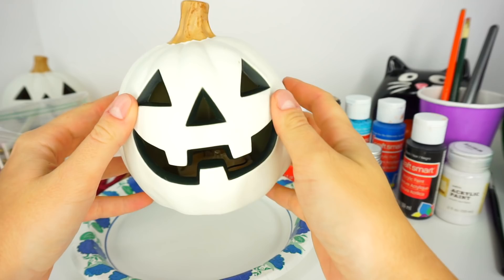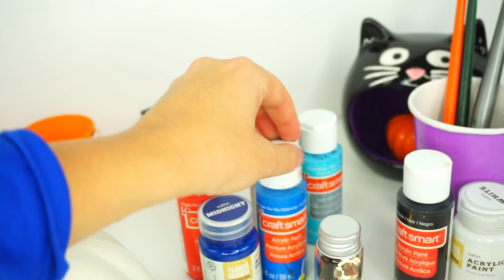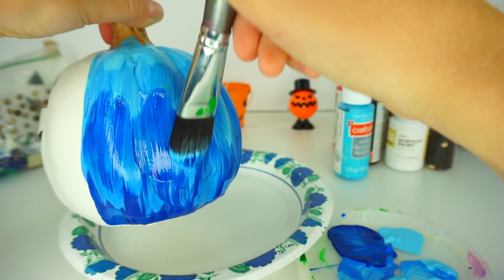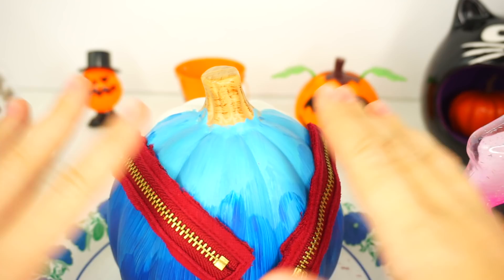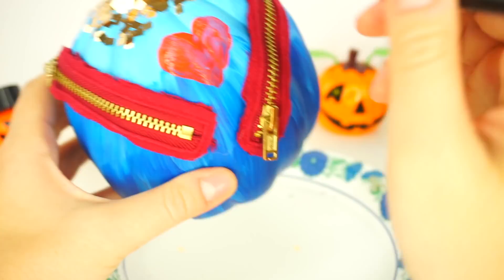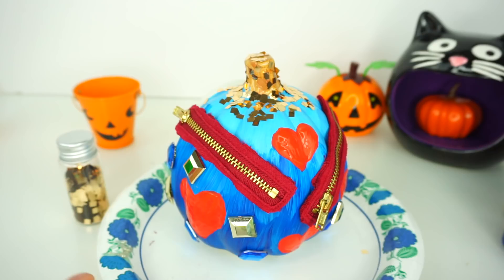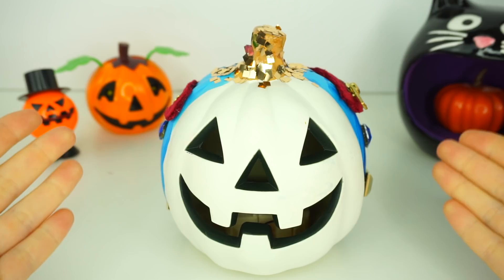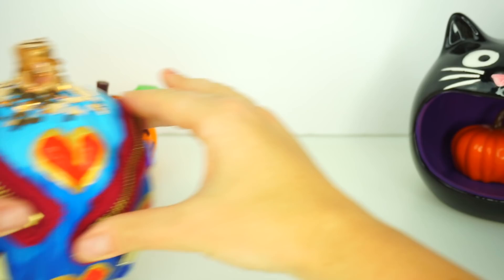DESCENDANTS 2 EVIE Inspired HALLOWEEN Pumpkin DIY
Hello Friends! Disney Descendants 2 EVIE inspired Pumpkin decoration DIY for Halloween.  You will need:
Glue, blue, red, gold acrylic paint, brushes, rhinestones, glitter, zippers.